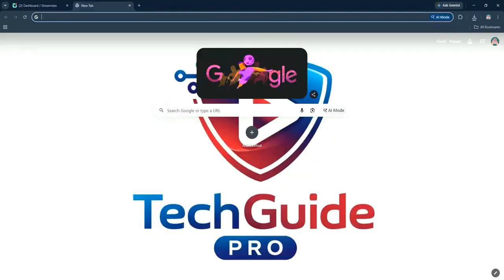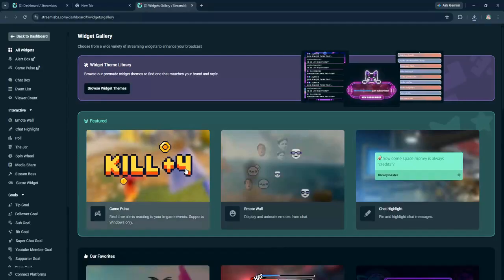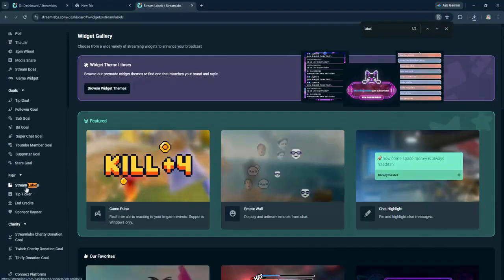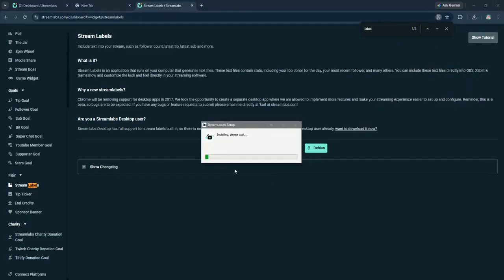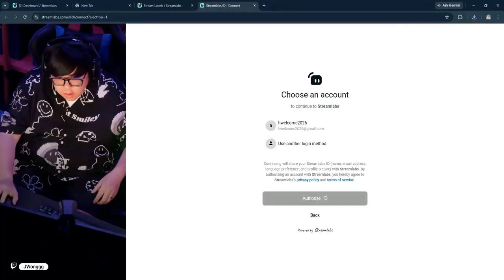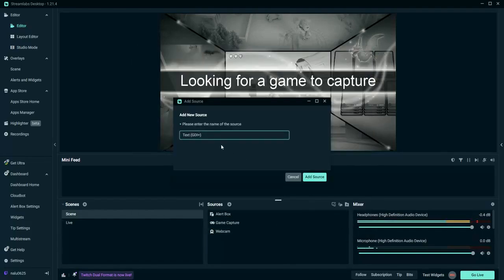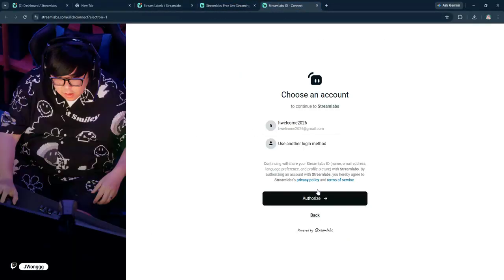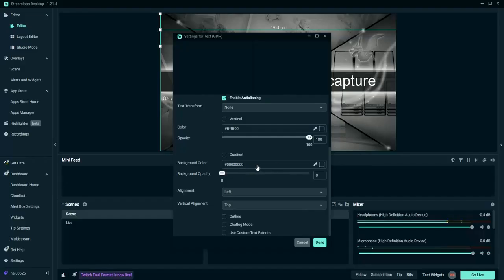How to Set Up Streamlabs Stream Labels - Step by Step 2026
Learn how to set up Streamlabs Stream Labels.

In this comprehensive tutorial, you'll discover how to effectively use Streamlabs Stream Labels to enhance your streaming experience. We’ll guide you through the installation process and show you how to customize your labels for alerts, donations, and subscriber notifications. By the end of this video, you'll have a professional-looking overlay that engages your audience and keeps them informed in real-time.